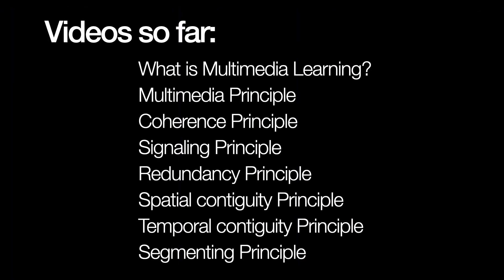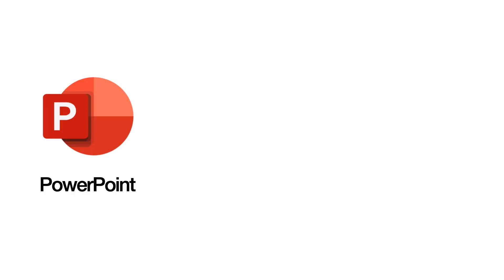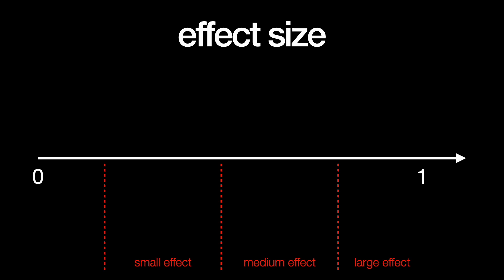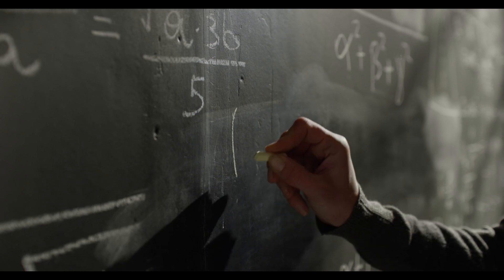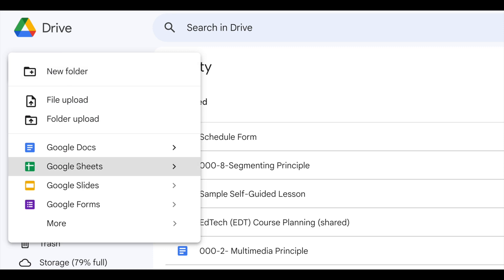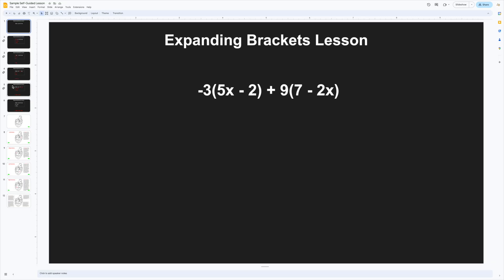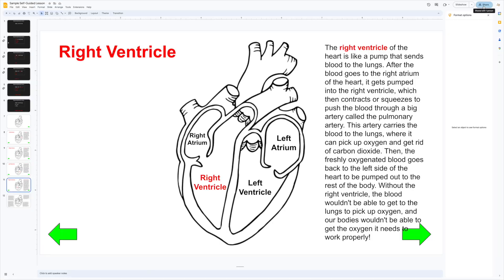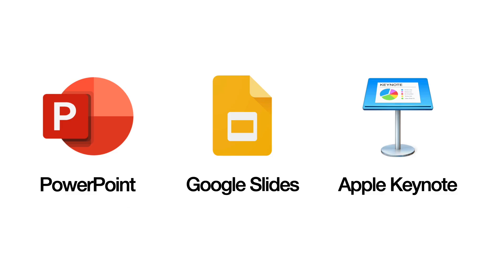Segmenting Principle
Created and narrated by Aaron Chia Yuan Hung

TL;DR: Break complex lessons into smaller, more manageable chunks, ideally letting learners control the pacing. Exceptions for learners who come with high prior knowledge, who may benefit more from fuller presentations.

Segmenting Principle (without tutorial)
Signaling Principle

References

Readings:
Ayres, P. (2006). Impact of reducing intrinsic cognitive load on learning in a mathematical domain. Applied Cognitive Psychology, 20(3), 287–298.
Ibrahim, M., Antonenko, P. D., Greenwood, C. M., & Wheeler, D. (2012). Effects of segmenting, signaling, and weeding on learning from educational video. Learning, Media, and Technology, 37, 220-235.
Mayer, R. E. (2021). Multimedia learning (3rd ed.). Cambridge, England: Cambridge University Press.

Mayer, R. E., Dow, G., & Mayer, S. (2003). Multimedia learning in an interactive self-explaining environment: What works in the design of agent-based microworlds. Journal of Educational Psychology, 95, 806-813.

Mayer, R. E., Wells, A., Parong, J., & Howarth, J. (2019). Learner control of the pacing of an online slideshow: Does segmenting help? Applied Cognitive Psychology, 33, 930-935.

Moreno, R. (2007). Optimising learning from animations by minimising cognitive load Cognitive and affective consequences of signaling and segmentation methods. Applied Cognitive Psychology, 21, 765-781.